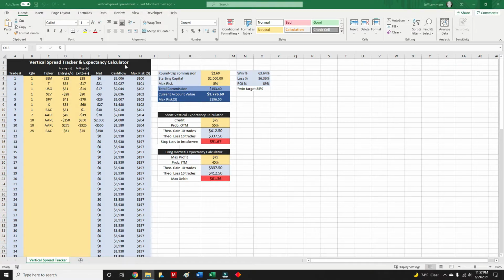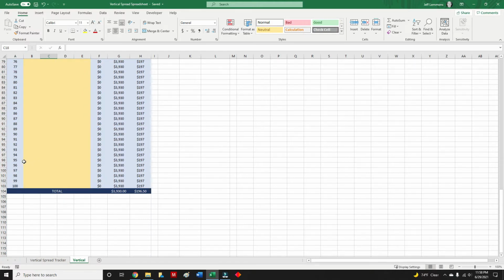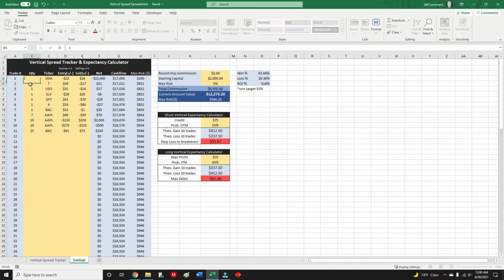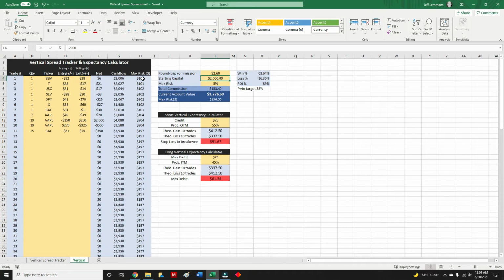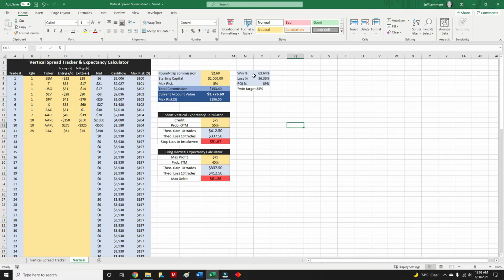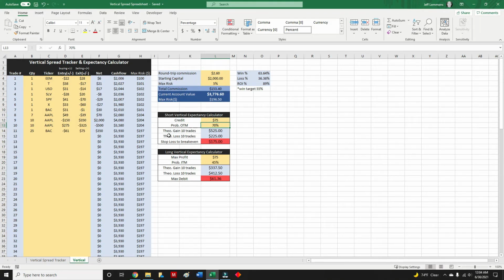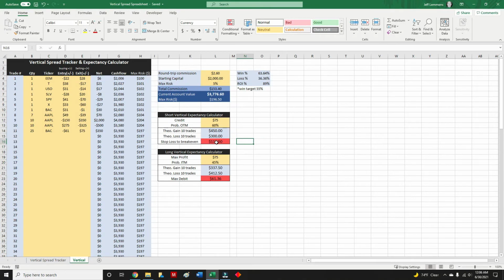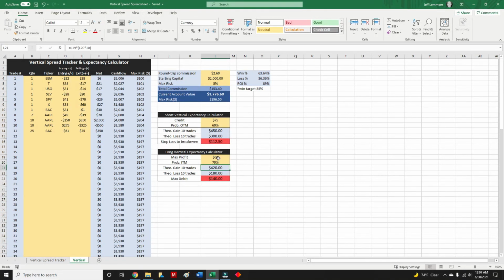Free Vertical Spread Options Tracker [Link in Description]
Video tutorial for a free vertical spread options tracker. Also included is a positive expectancy calculator and position compounding function. Ask any question you may have.

God bless,
Jeff